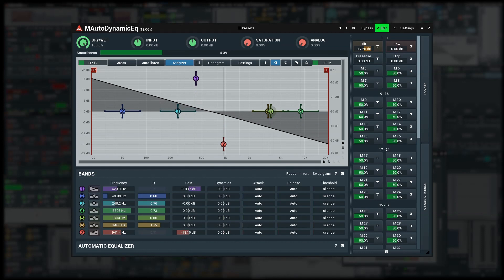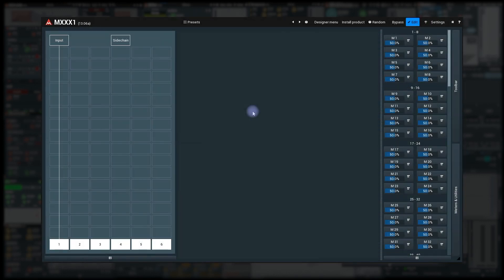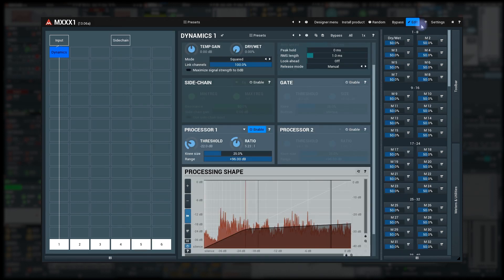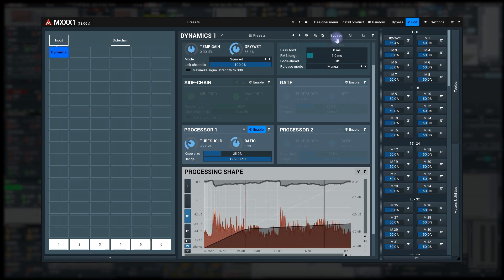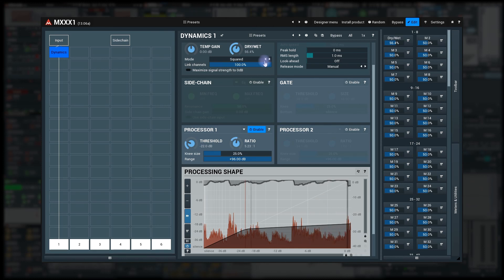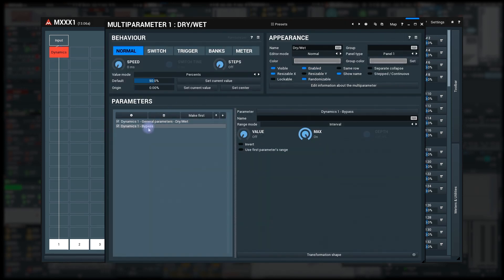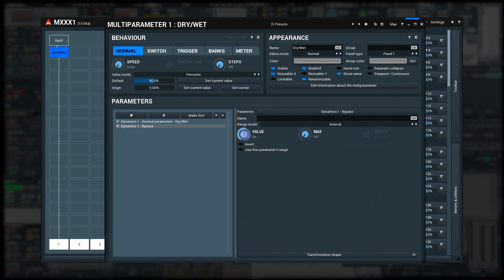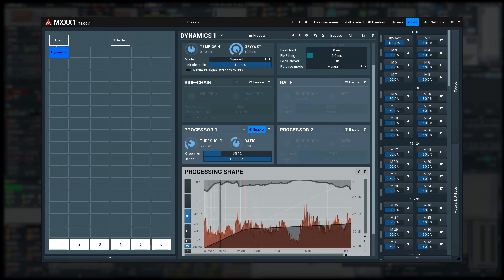MultiParameters #4 - Complex cases - Disabling modules for 0% values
Creating GUIs for audio plugins using MultiParameters may be a bit tricky from time to time. In the 4th video tutorial we will learn how to solve a particular situation, that may happen from time to time.